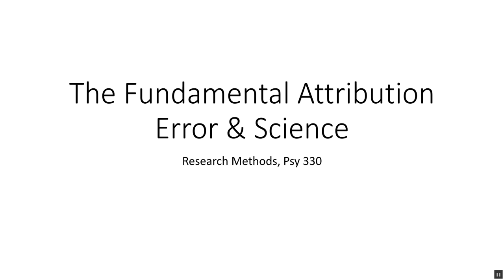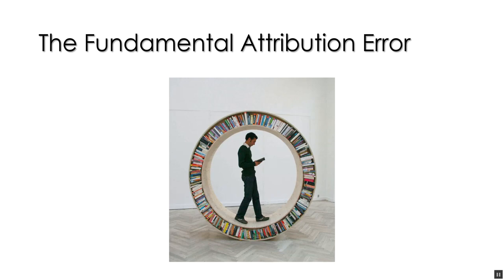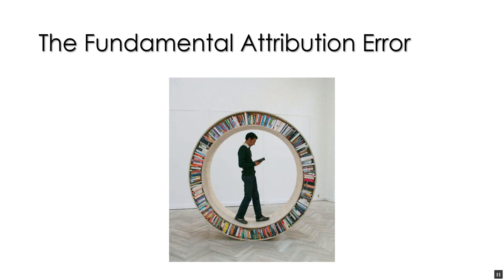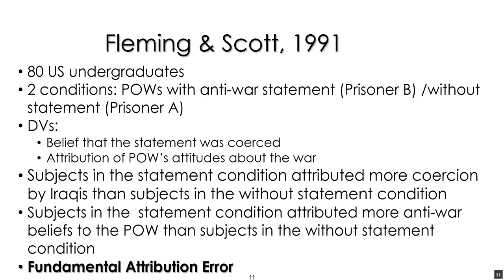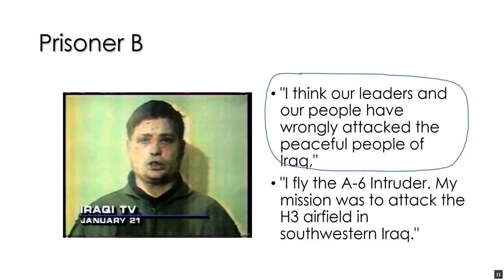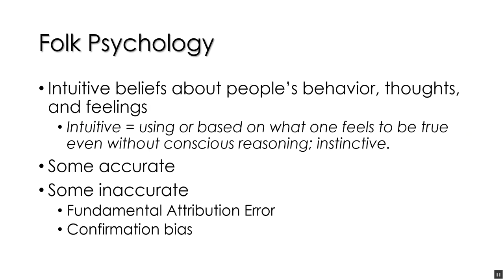FAE & Science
Week 1 video lecture